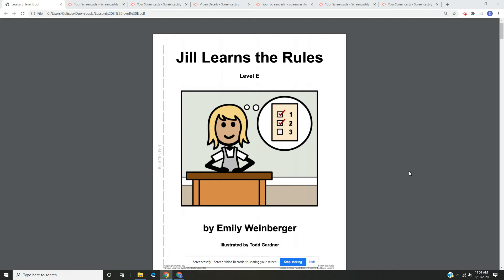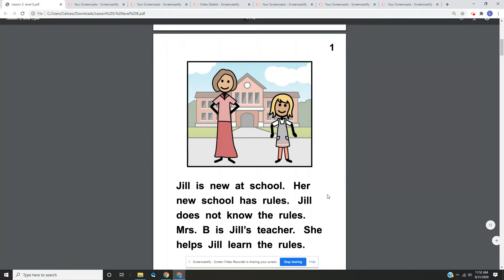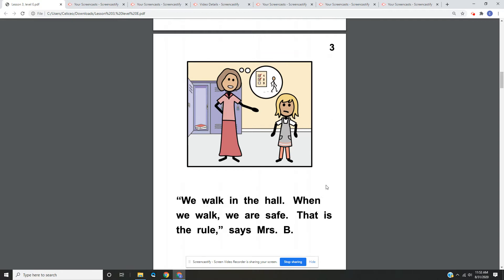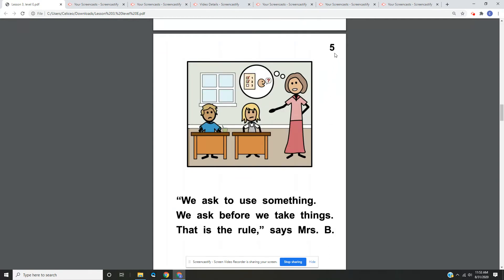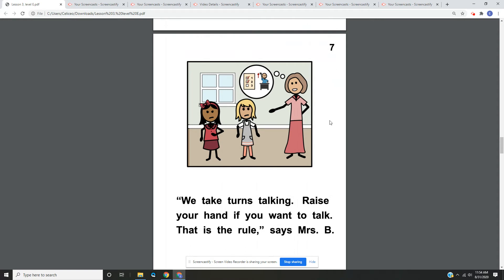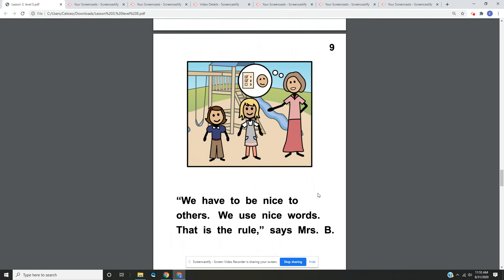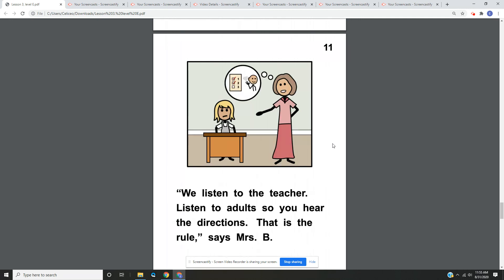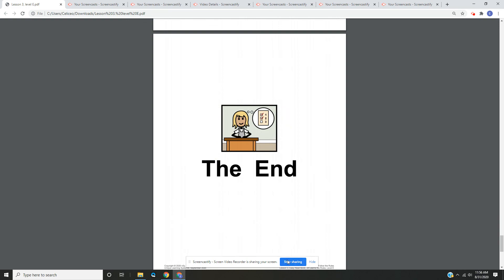Jill Learns the Rules- Reading and picture explanation